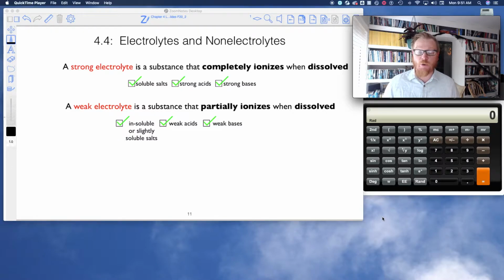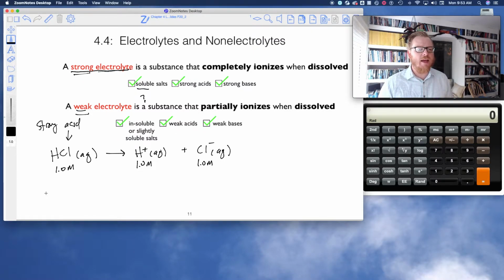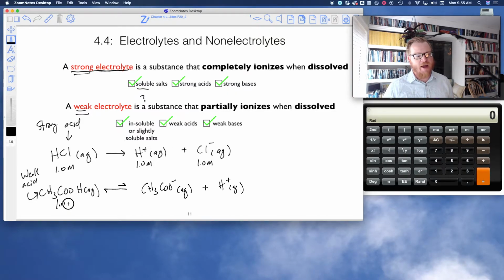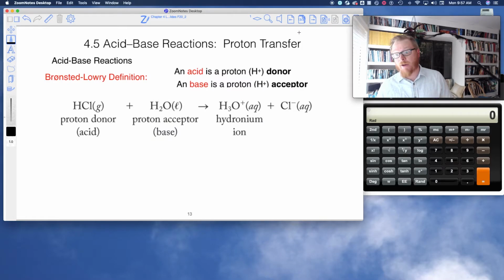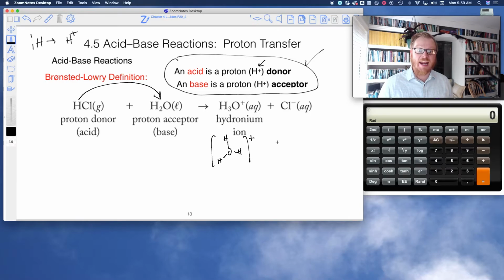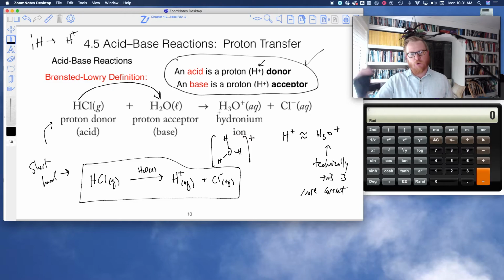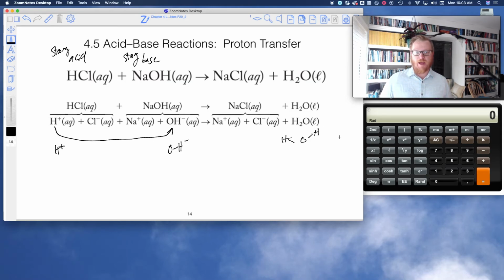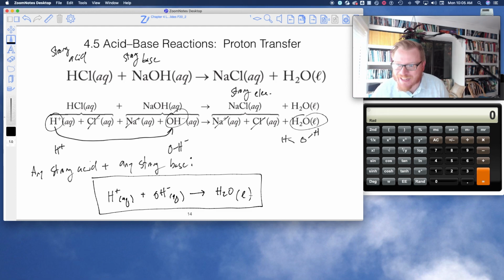CHEM 109 F21 Lecture 4.4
Learning Goal 4.4:  Know the definition of an acid and base and how they react to produce water